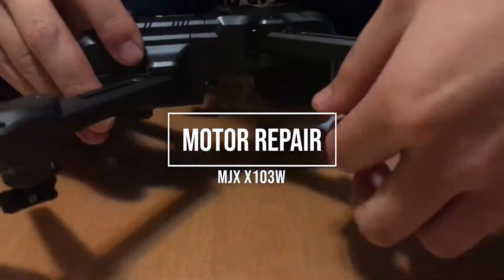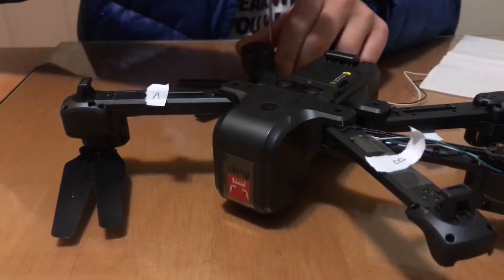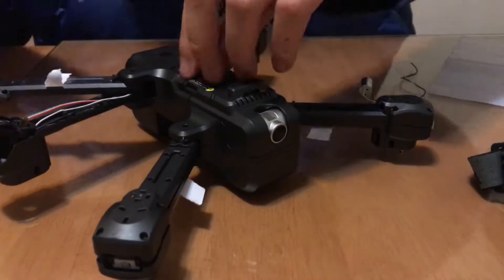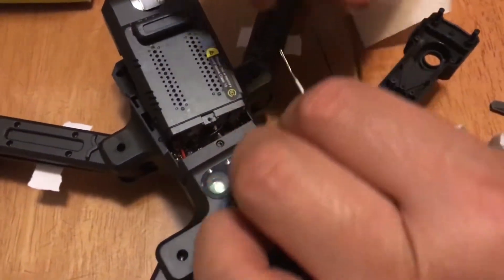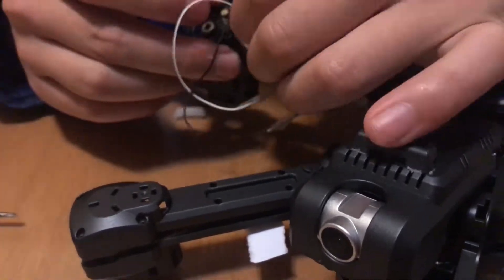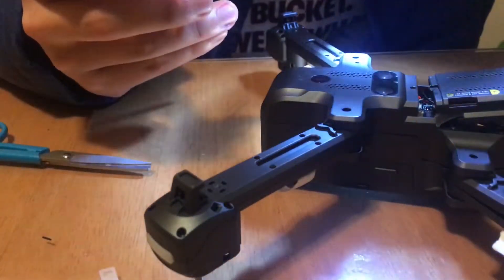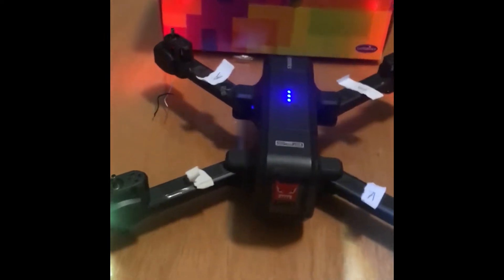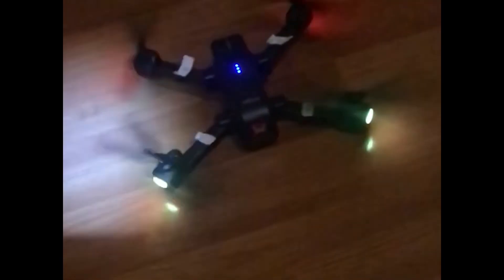Drone Repair - DO NOT TRY THIS AT HOME!!!!! |MJX X103W|JJRC H73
In today video, I perform a motor replacement/repair on my MJX X103W.
The repair took me around an hour. DO NOT TRY THIS AT HOME as the why I did it was dangerous (by using a flame to burn the wire). If you want to try this repair at home, I suggest that you buy special siccosrs for cutting the outer protective layer of the wire.